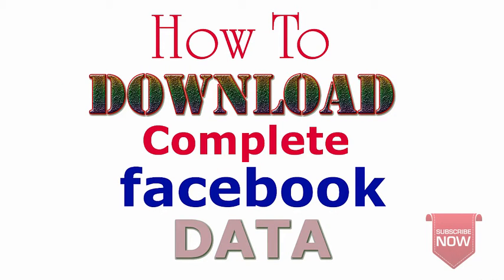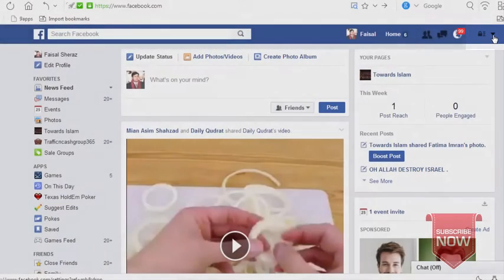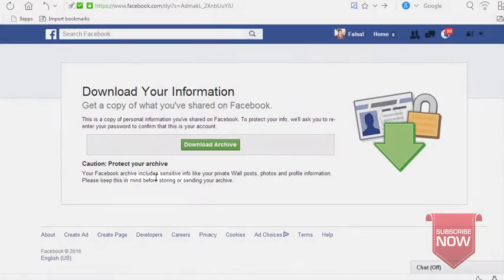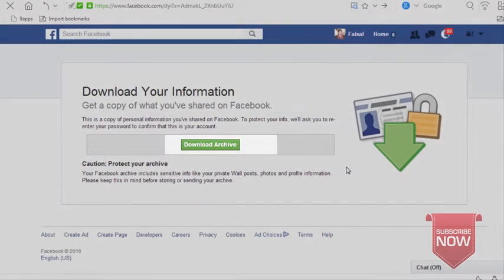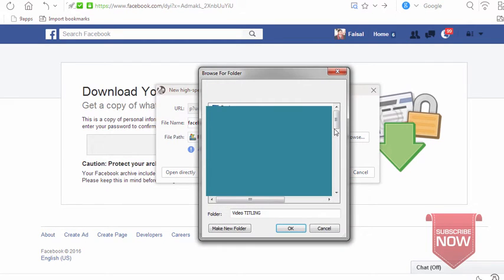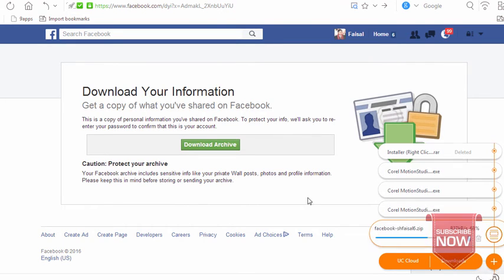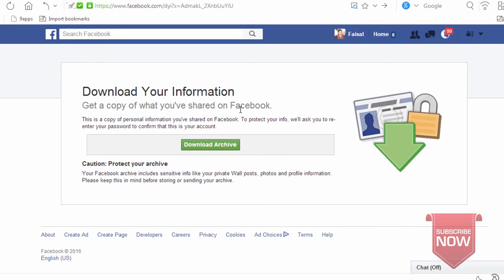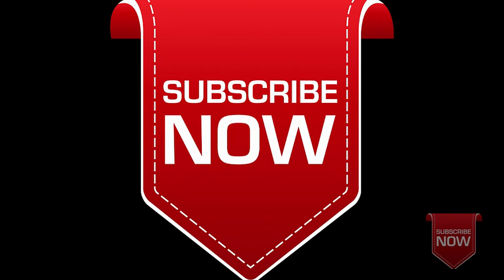How to Download Facebook data / History Complete English / Urdu / Hindi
How to Download Facebook data Complete:
In this video we gonna show you how to download complete facebook data / History.
Jus follow the instruction below